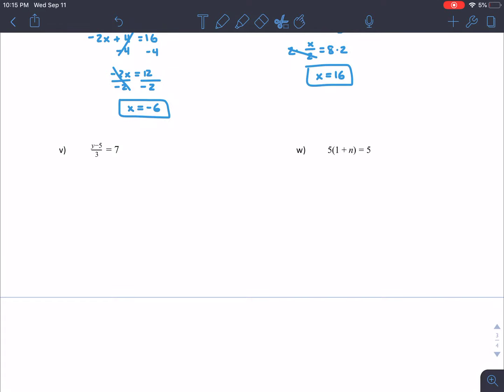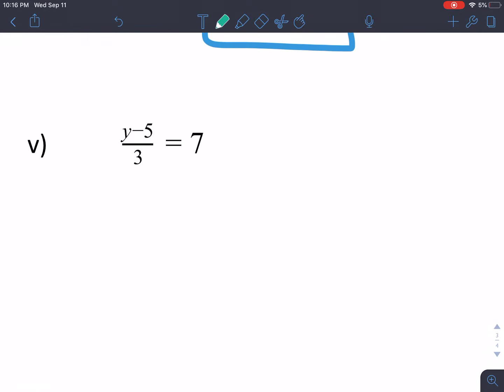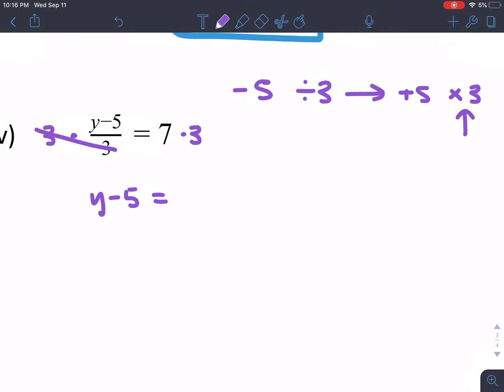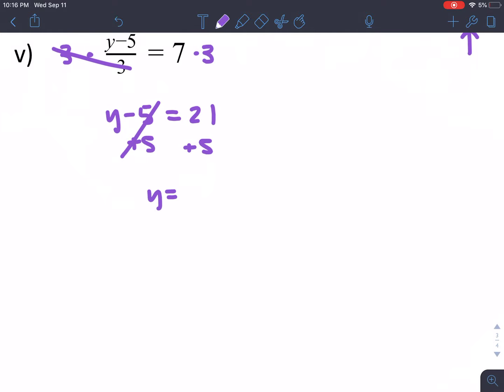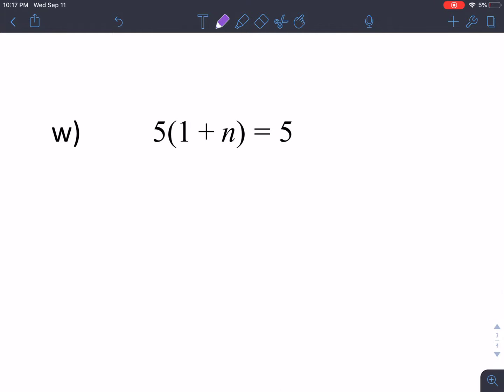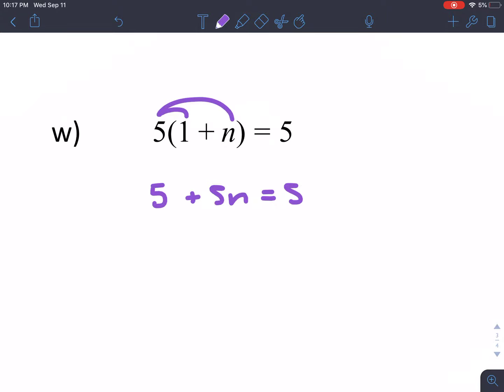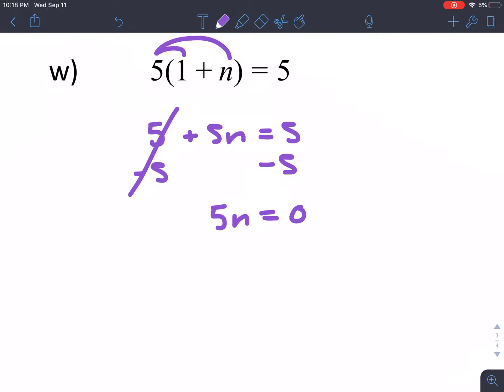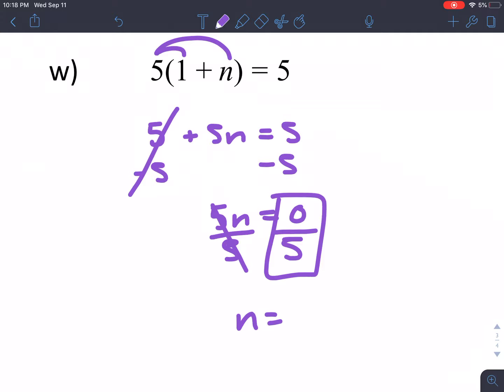Unit 1A Review Help | V, W